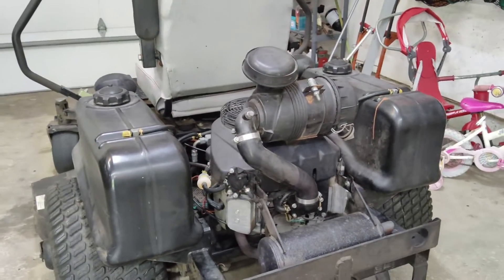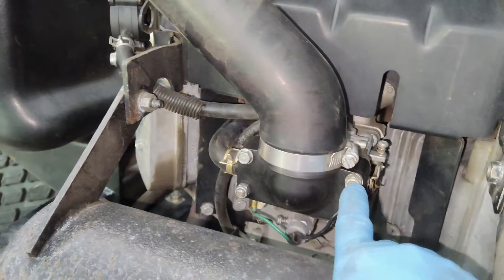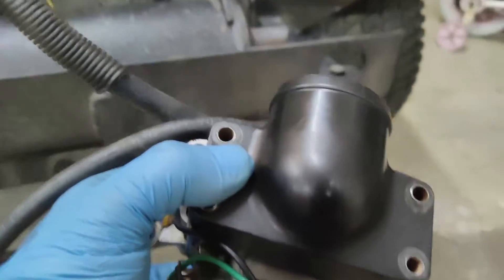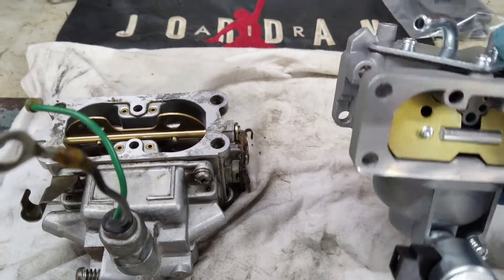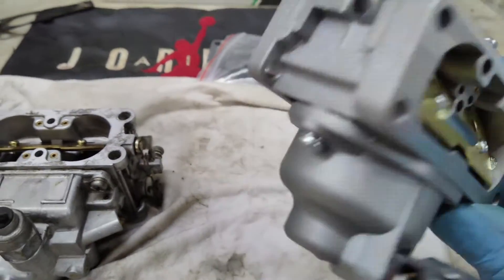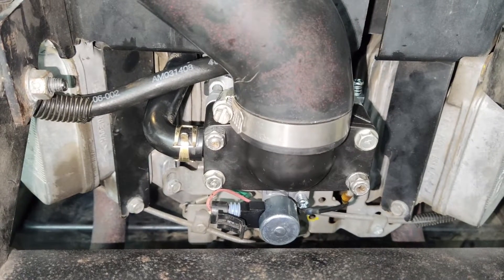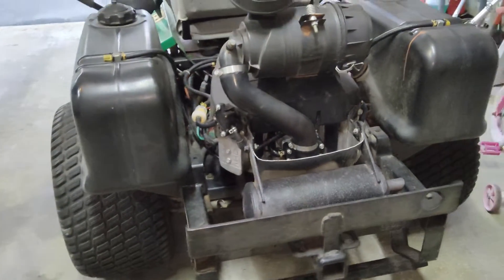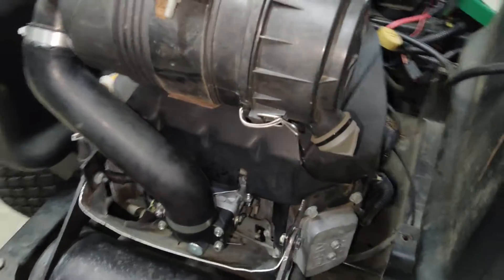Converting to Internally Vented Carburetor | Kawasaki FH680V 23HP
In this detailed guide, we walk you through the process of swapping out your existing carburetor for an internally vented model. Learn about the benefits of internal venting, including better fuel atomization, reduced emissions, and enhanced throttle response.  Discover the tools and materials you'll need for the conversion.

Carburetor Fit for Kawasaki(Externally Vented)

Carburetor Fit for Kawasaki(Internally Vented)

Fuel Solenoid with Wiring Harness

Kawasaki OEM Ignition Coils Pack of 2(Get these factory OEM coils & Saves a lot of headaches)

NGK Spark Plug Standard BPR5ES - Pack of 2

Genuine Kawasaki Oil Cooler(Add an Oil Cooler To Extend the Engine Life)

Kawasaki O-Ring For the Cooler to Engine Block

Genuine OEM Kawasaki JOINT

Kawasaki Inner & Outer Air Filter Cleaners(Heavy Duty)

Dust Ejector Valve